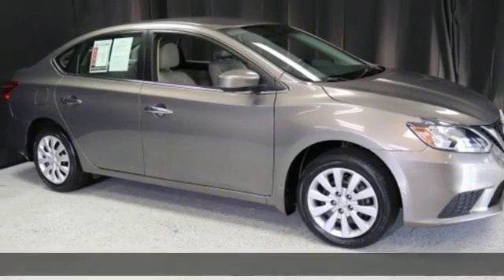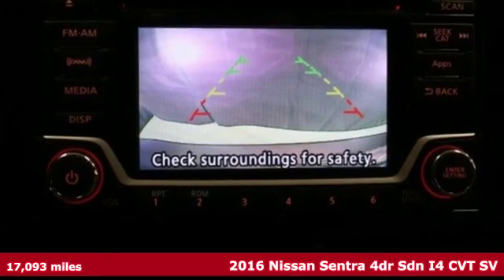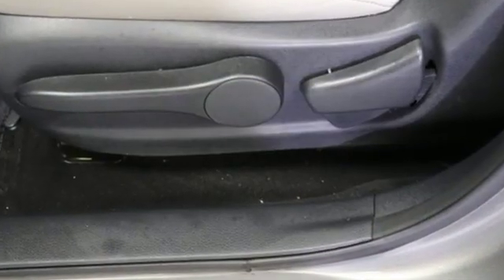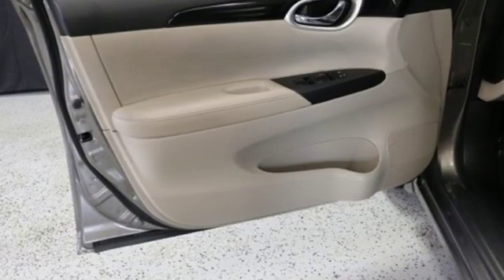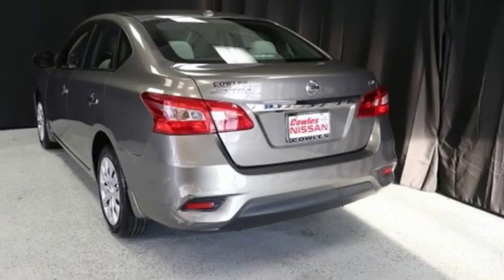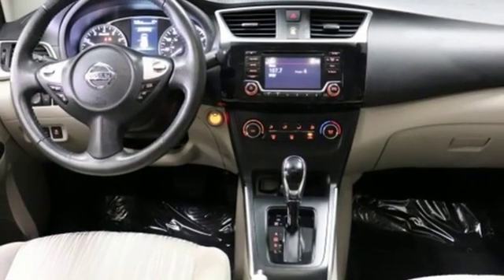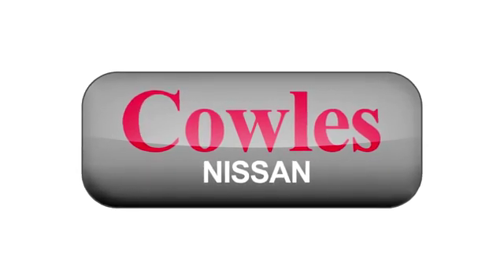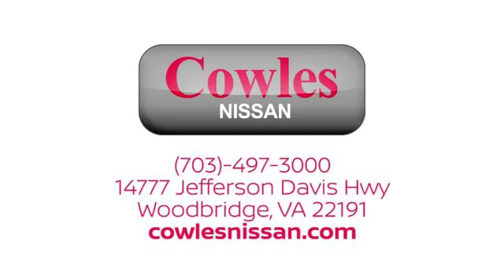Used 2016 Nissan Sentra Washington DC VA Woodbridge, VA P15851 - SOLD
Year: 2016
Make: Nissan
Model: Sentra
Trim: SV
Engine: 1.8L 4-Cylinder DOHC 16V
Transmission: CVT with Xtronic
Color: Silver
Interior: Marble Gray
Mileage: 17093
Stock #: P15851
VIN: 3N1AB7AP4GL678527
Titanium Metallic 2016 Nissan Sentra SV FWD FWD CVT with Xtronic 1.8L 4-Cylinder DOHC 16V CVT with Xtronic, Marble Gray w/Cloth Seat Trim.brbrAsk about our Special Rates this month! Recent Arrival! 29/38 City/Highway MPGbrbrbrCowles Nissan of Woodbridge has been family owned and operated for over 37 years!

Address:
14777 Jefferson David Hwy